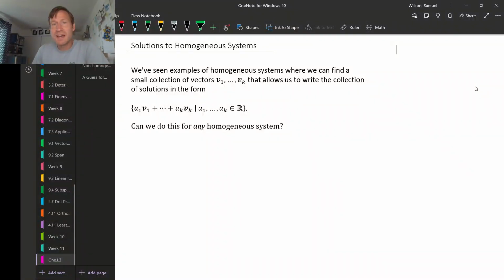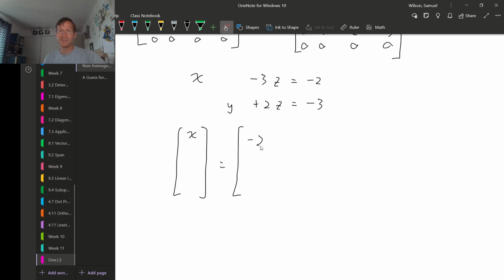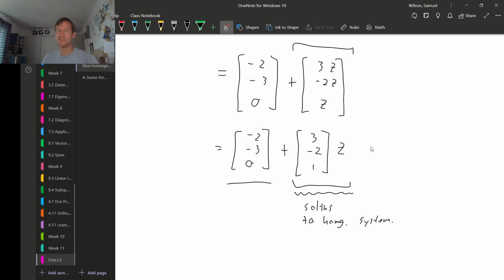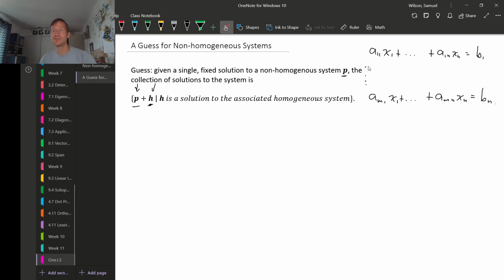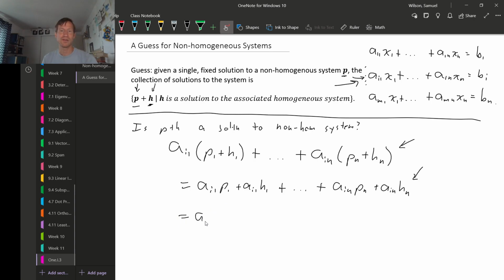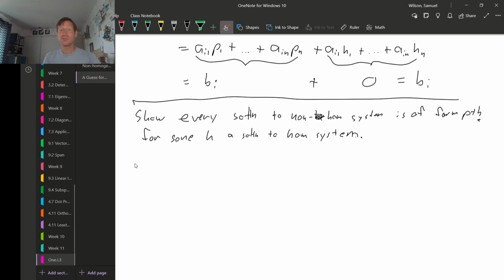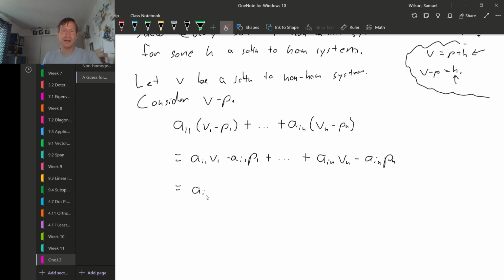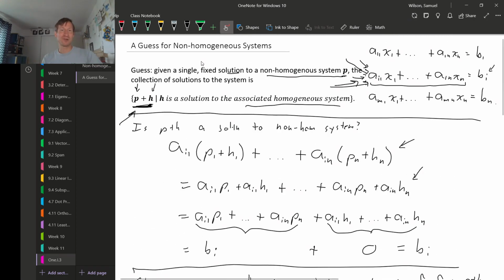One.I.3 2 - Vector Solutions for Nonhomogeneous Systems